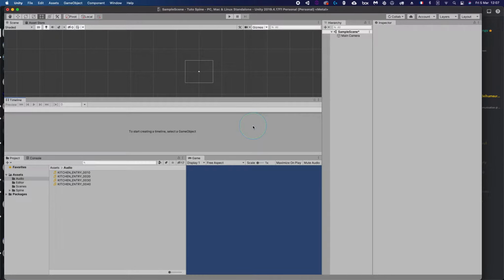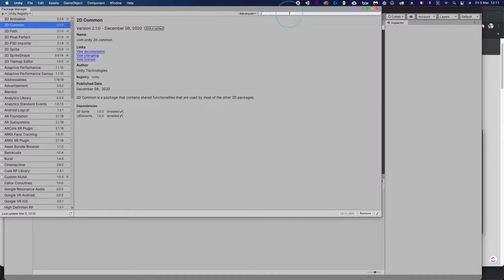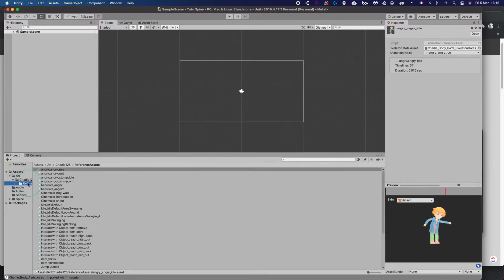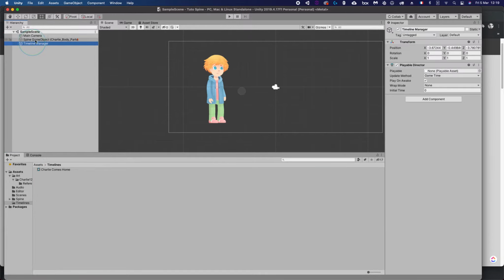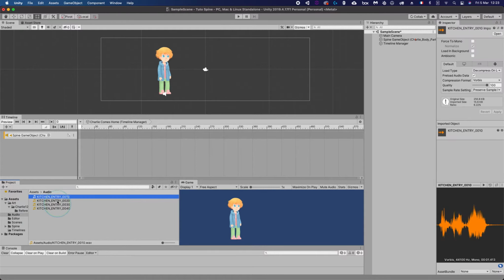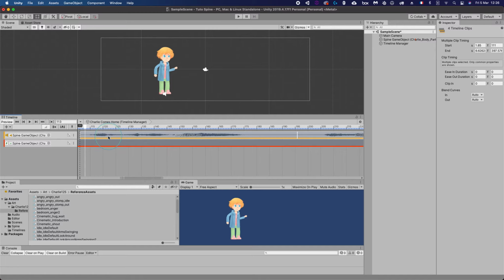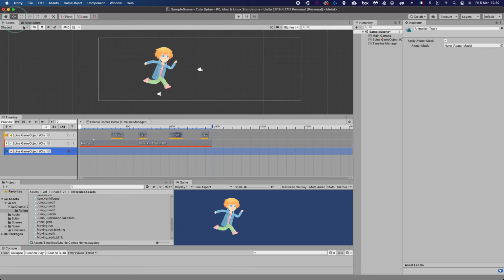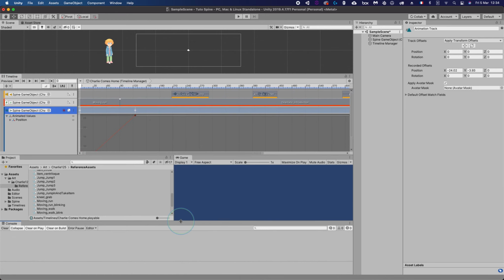How to use Spine Animations in Unity's Timeline editor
Today we see how we can drive spine animation from within Unity's timeline editor.